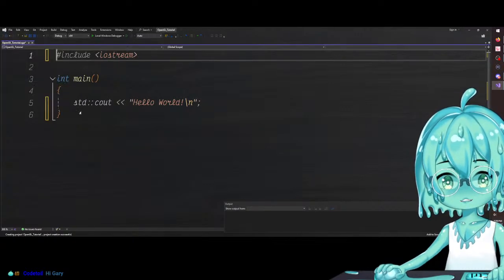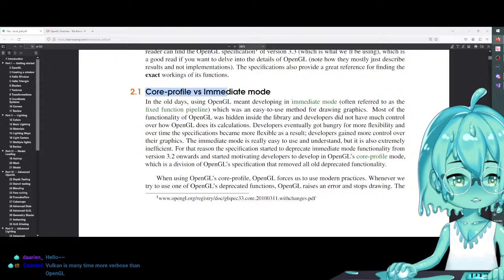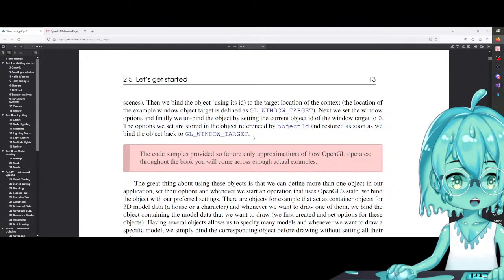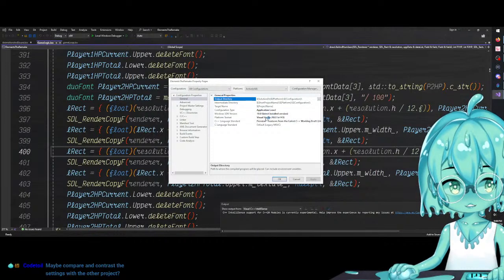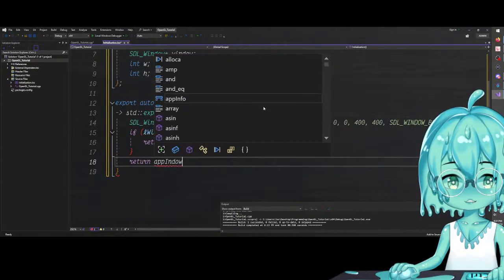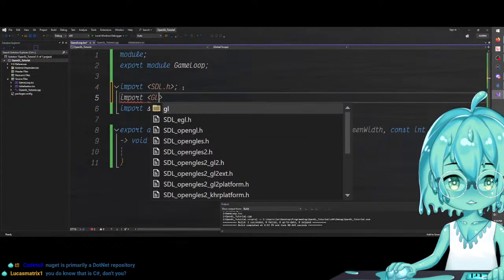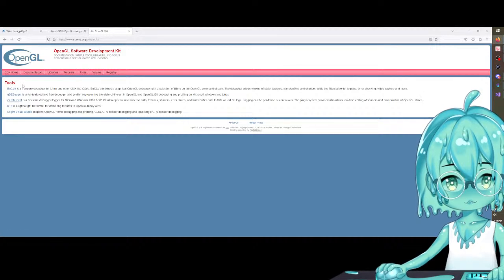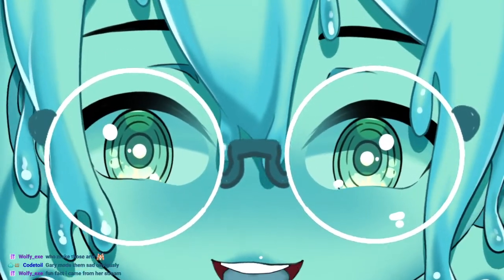First Time OpenGL! (0) - SDL2 and OpenGL